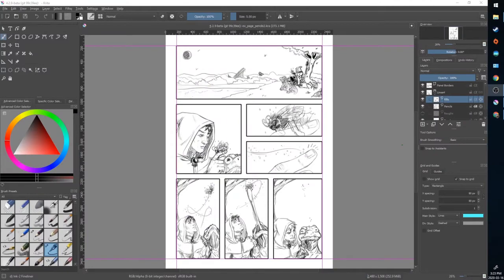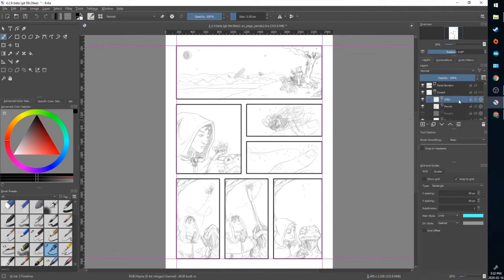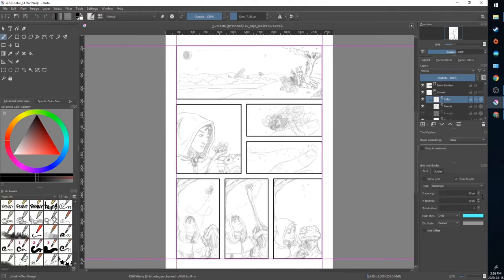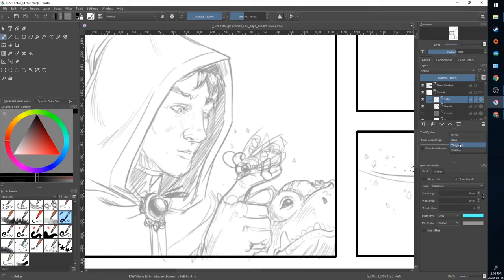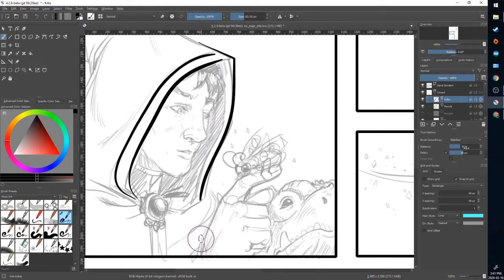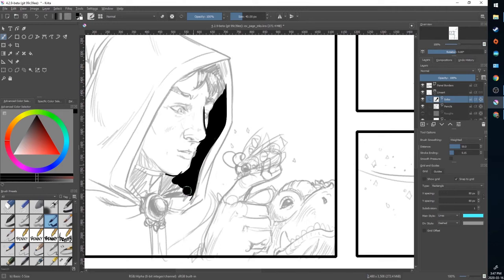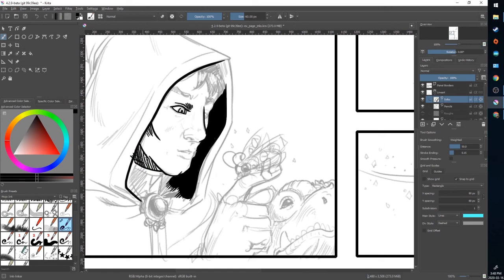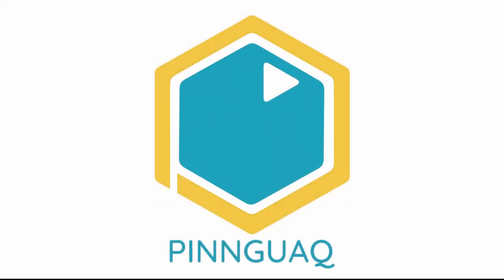Krita For Comics Ep. 6: Inking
Inking is the unsung hero of comics, responsible for bold, characterful lines that are distinctive of the media. Using a variety of brush presets that emulate real-world inking tools, we’ll be working on pumping up our pencils. Brush stabilization can also lend a helping hand with smoother strokes.